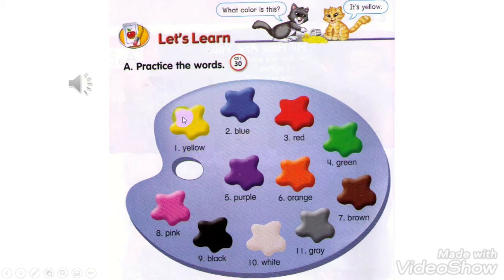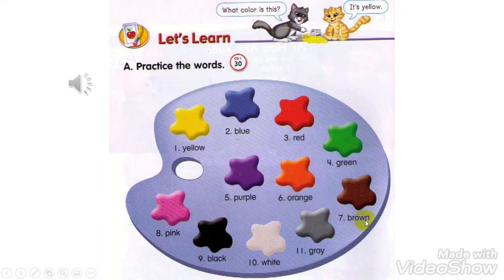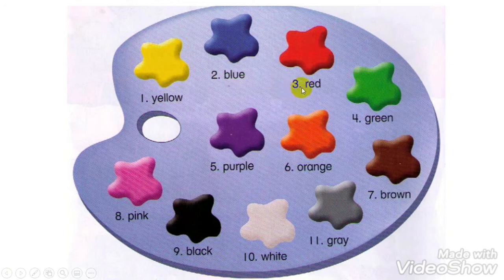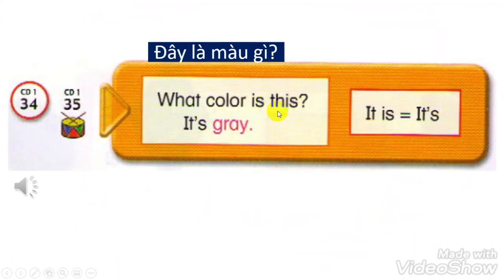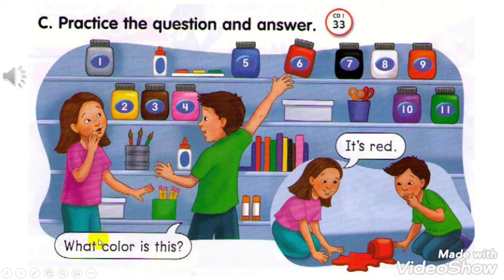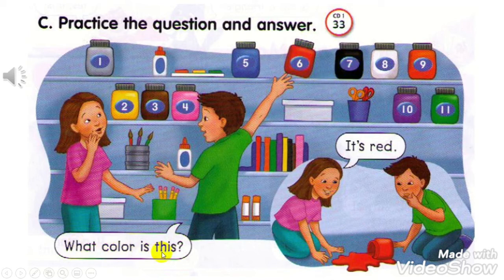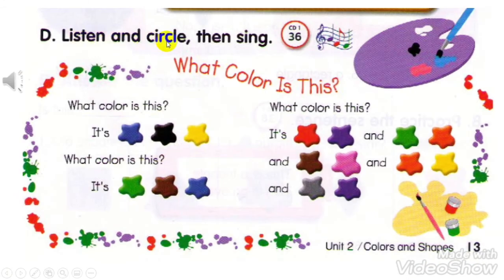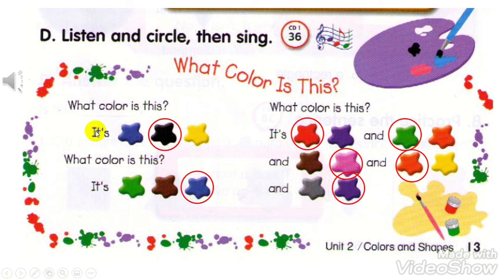File nghe sách Let's Go 1 - Unit 2 (trang 12 - 13)